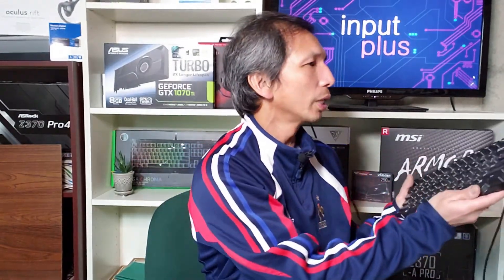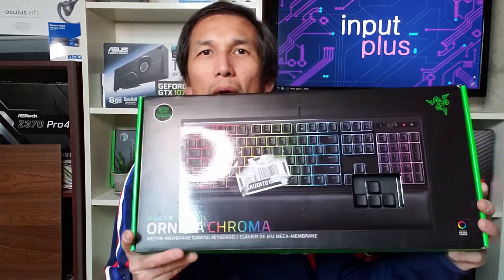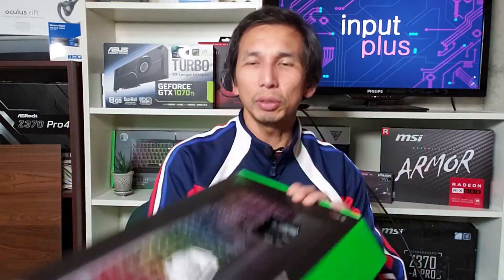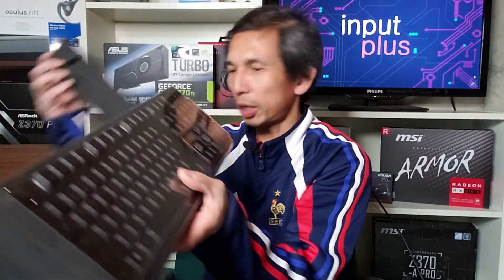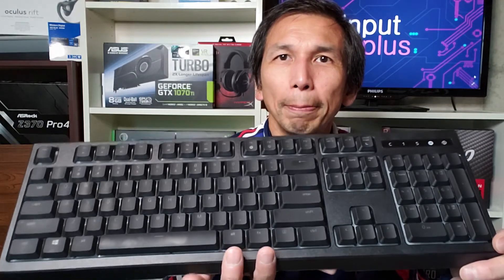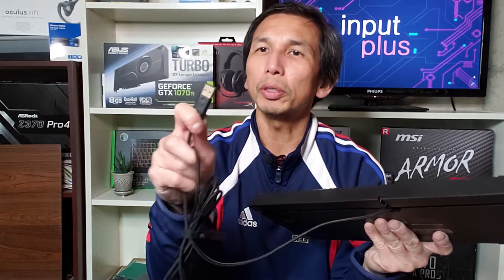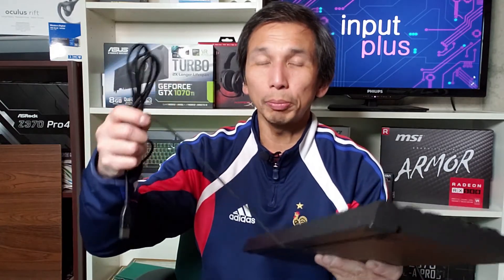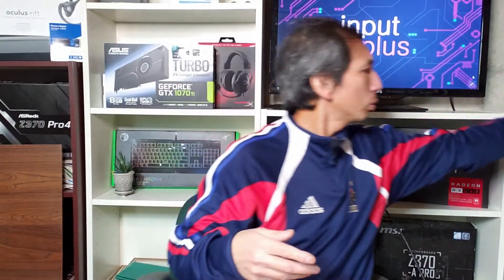Razer Ornata Chroma Gaming Keyboard 레이저 오나타 크로마 게이밍 키보드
Unboxing and quick look at the Razer Ornata Chroma Gaming Keyboard.  레이저 오나타 크로마 게이밍 키보드 개봉 및 보기 .